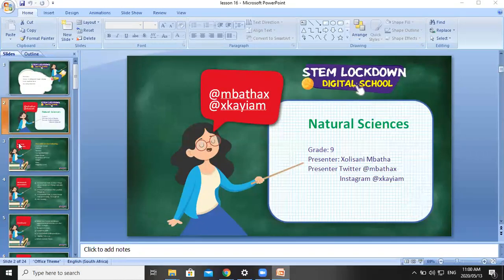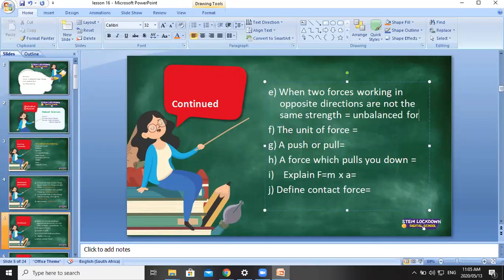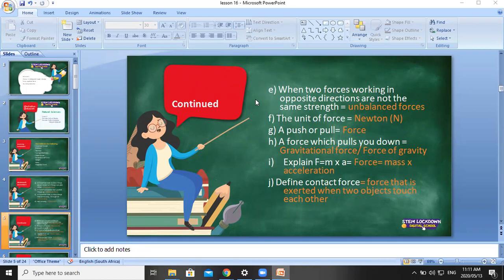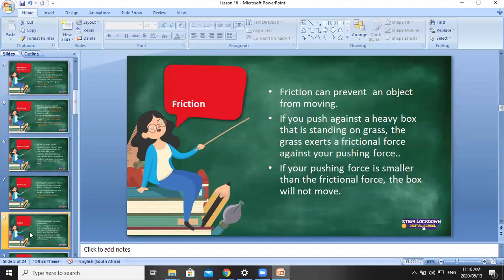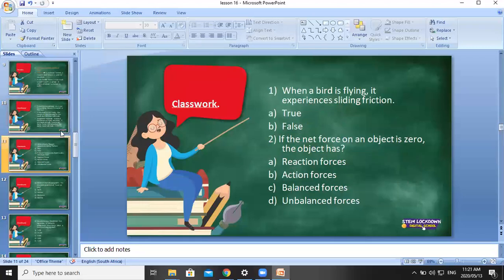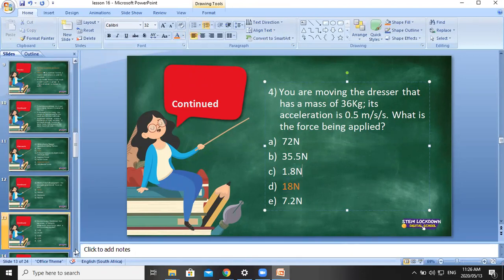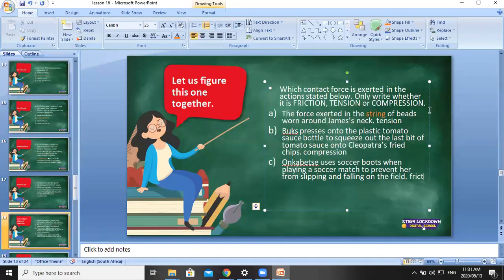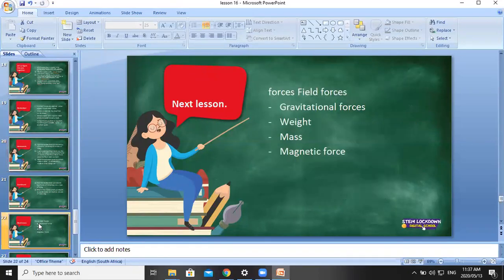Grade 9 Natural Science 13 May 2020